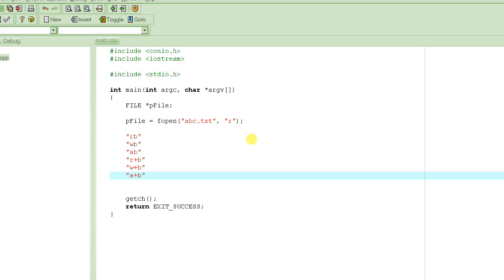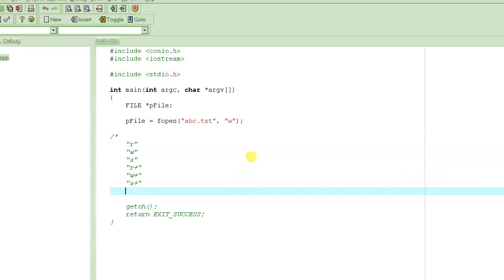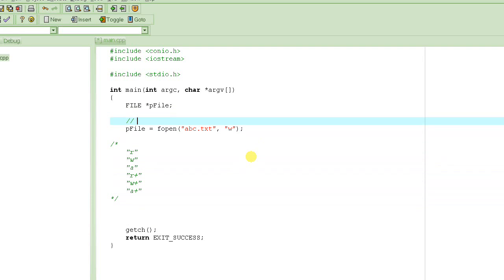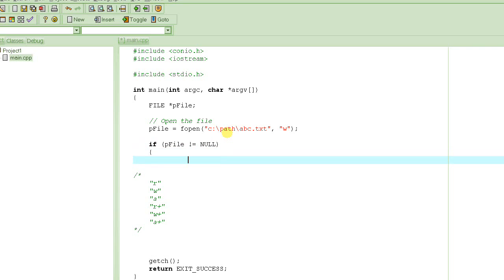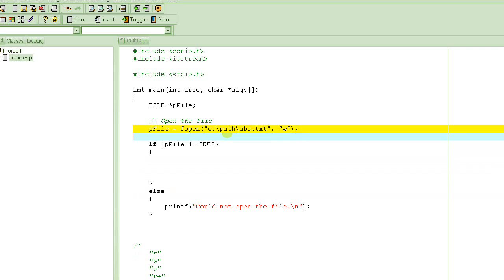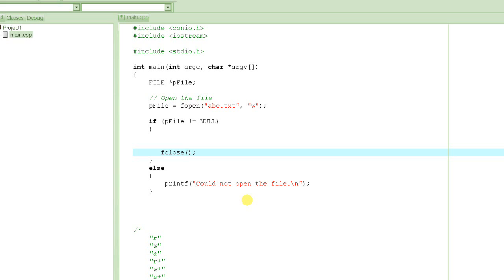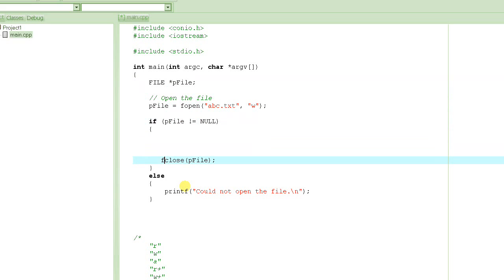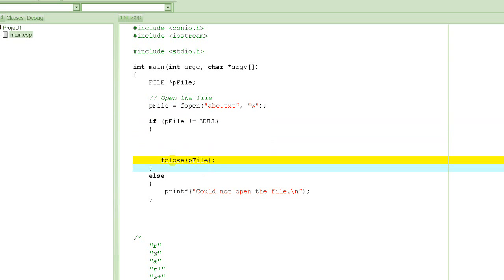Opening and Closing Files - fopen() and fclose() function Part-2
Opening and Closing Files - fopen() and fclose() function in C Programming Language.